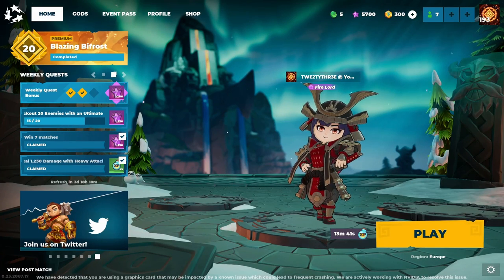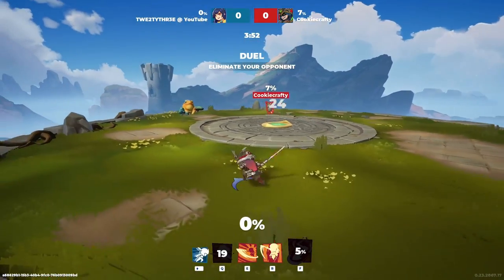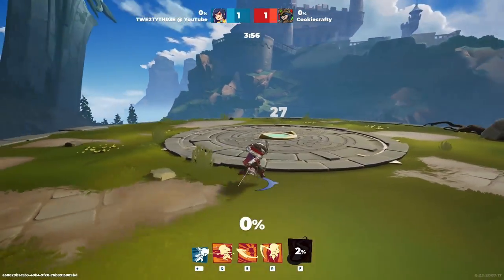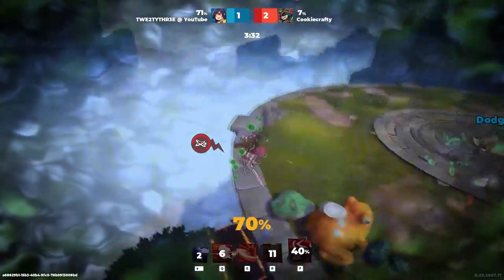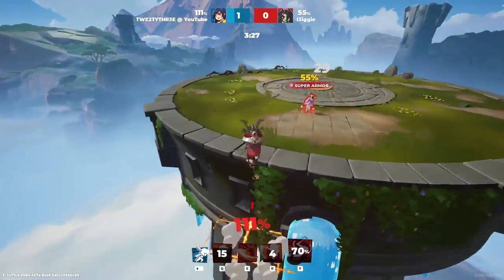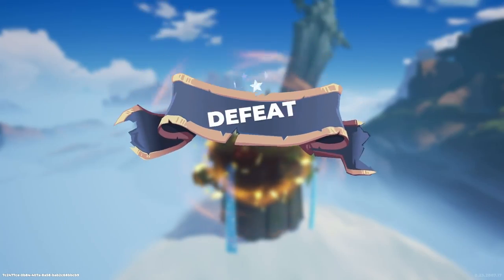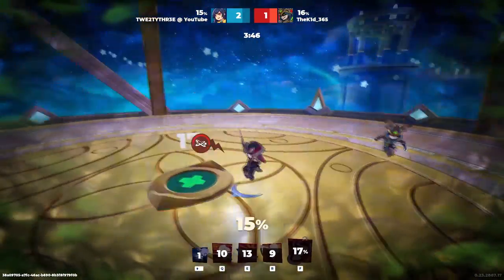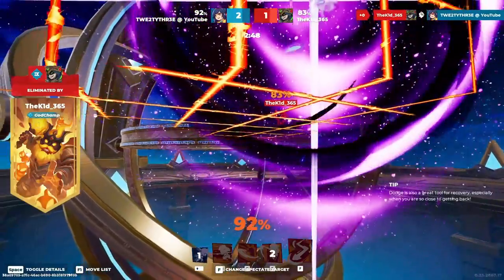I'm Giving Away One Mechaterasu Skin for Divine Knockout | #1 Amaterasu DKO Gameplay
🎮 Today, I give you Amaterasu Gameplay. I also announced a giveaway.

2. Leave a comment on this video – it can be anything, stating your favorite god, a suggestion for future content, or even just a simple "hello"!

Timestamps:
00:00-01:04 Intro + Giveaway
01:05-06:31 Amaterasu vs Loki
06:32-10:22 Amaterasu vs Izanami
10:23-15:14 Amaterasu vs Loki
15:15-19:51 Amaterasu vs Hercules
19:52-20:30 Outro